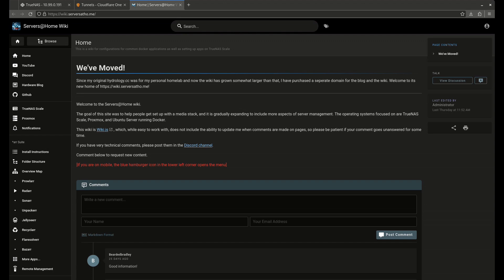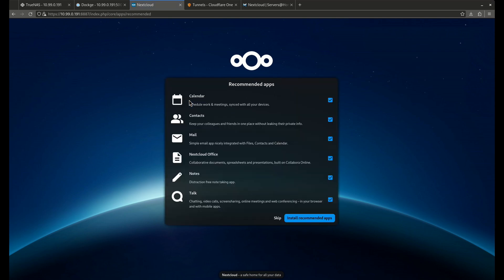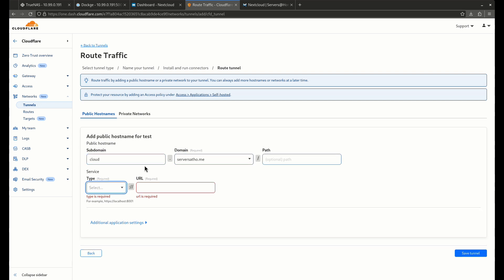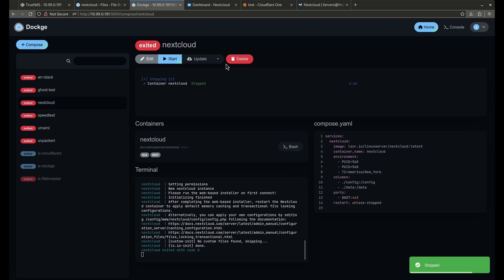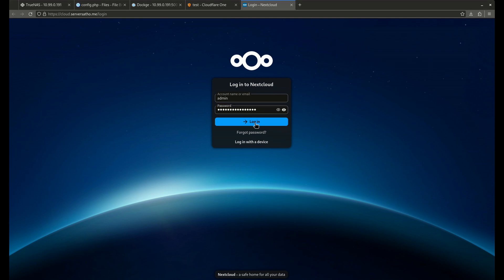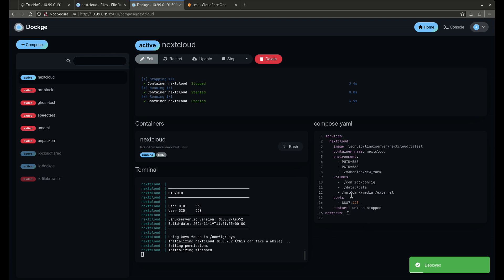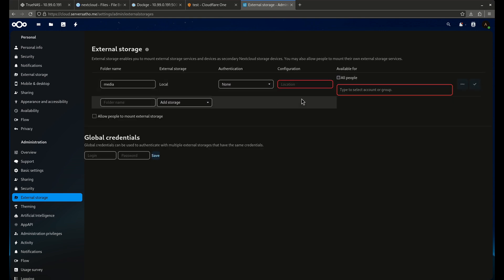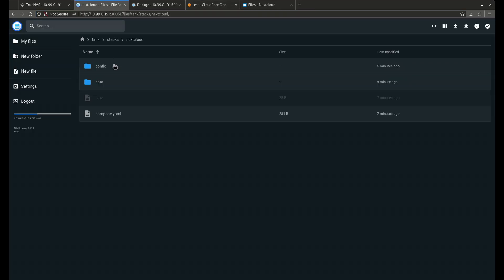Nextcloud, Cloudflare Tunnels and External Storage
This video demonstrates how to deploy Nextcloud via Dockge on TrueNAS Scale Electric Eel 24.10 while using a Cloudflare tunnel as a reverse proxy, adding the FQDN to the array to eliminate the "untrusted domain" error, adding a dataset from TrueNAS as external storage accessible from within Nextcloud, as well as how to create shares from the directory.

The path for the config.php file for me was /tank/stacks/nextcloud/config/www/nextcloud/config

0:00 Intro
0:20 Deploying Nextcloud
0:50 It uses https:// !
1:42 Exposing it using Cloudflare Tunnels
2:24 Installing a tunnel on TrueNAS
2:50 Connecting the tunnel
3:17 Make sure your tunnel is https!
3:46 Editing the array with Filebrowser
5:52 Adding an external mount path to Nextcloud
7:11 Adding the directory in Nextcloud
9:02 Create a share link
9:22 Summary